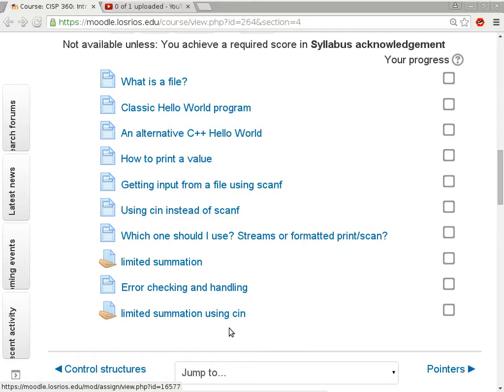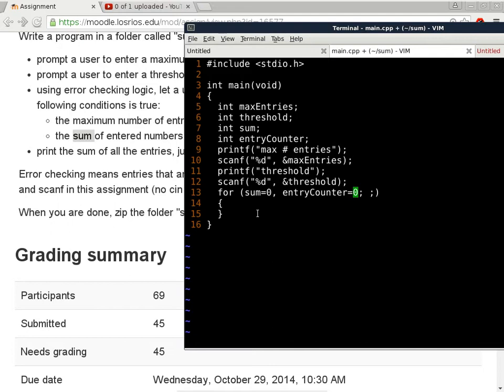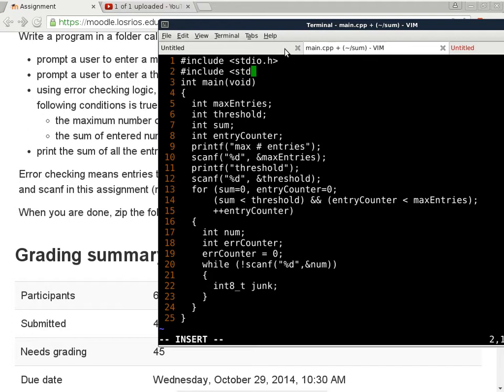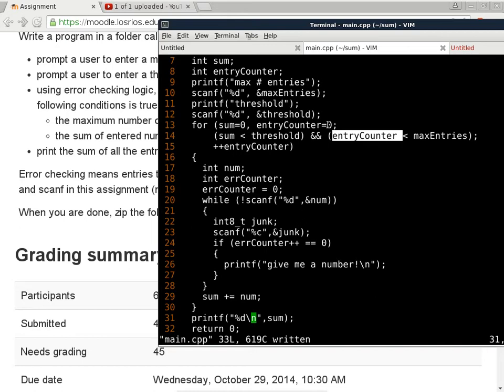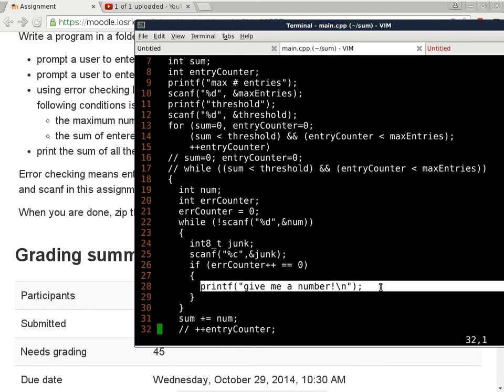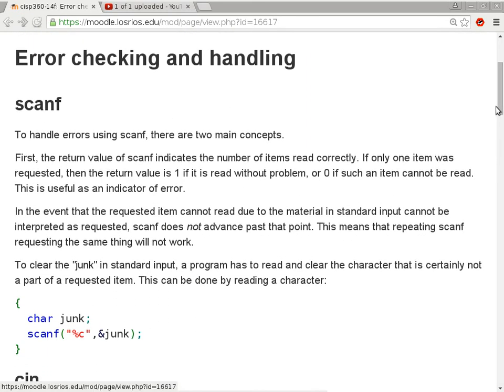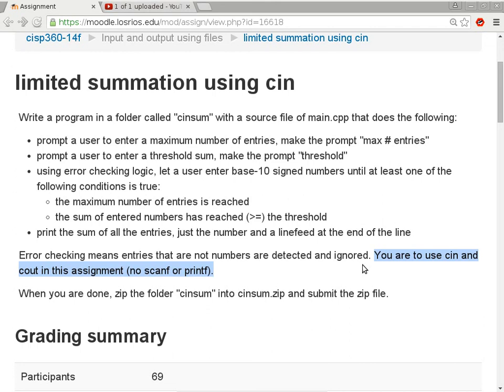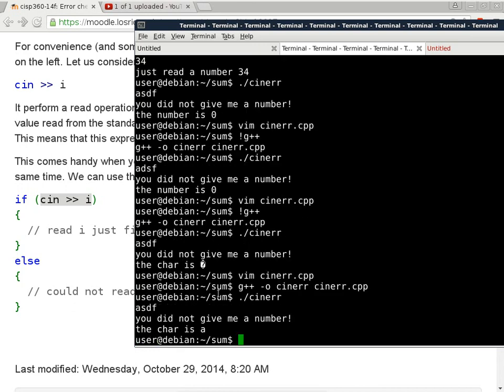20141029 cisp360 early